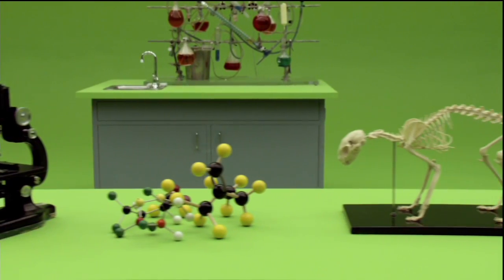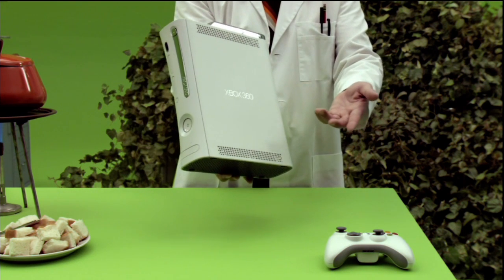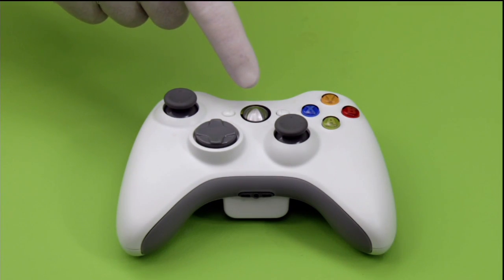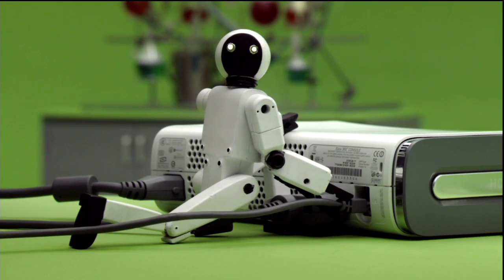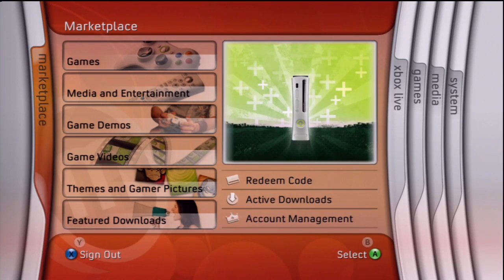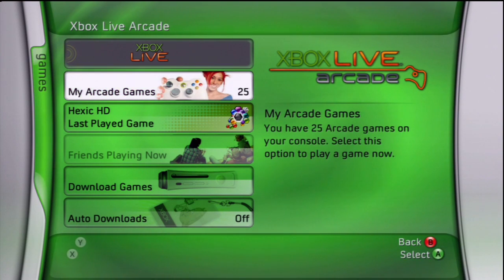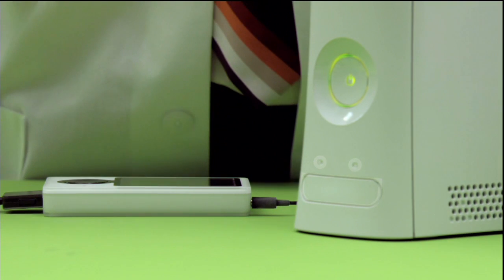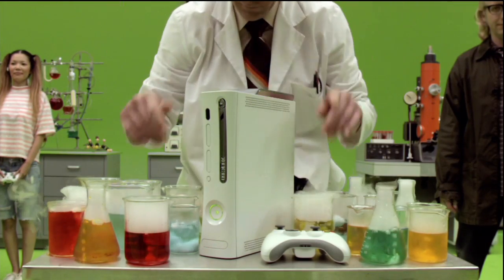XBOX 360 Welcome Video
XBOX LIVE arcade compilation disc